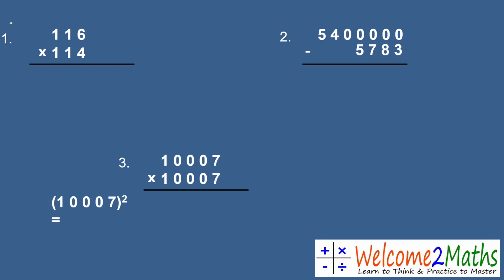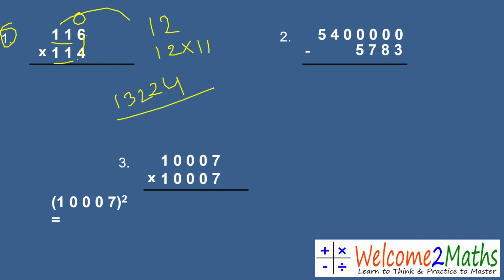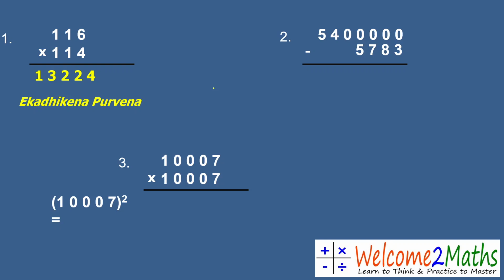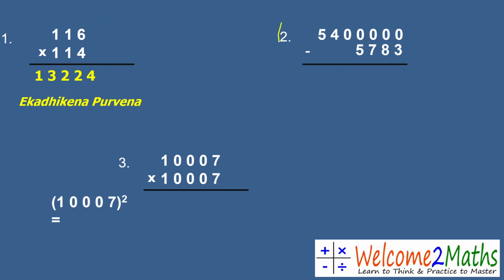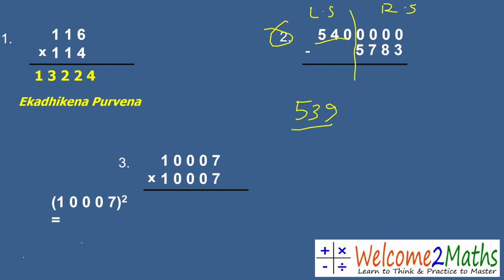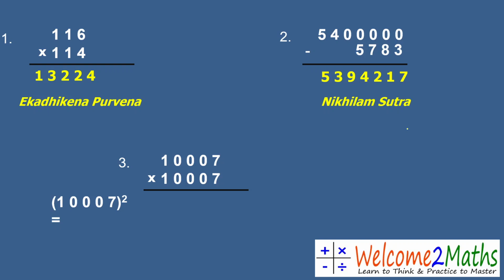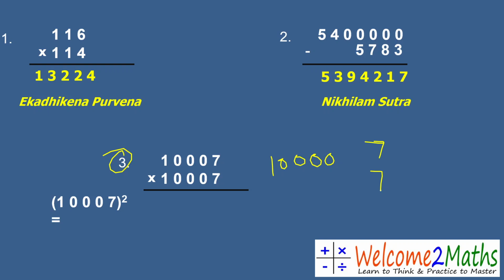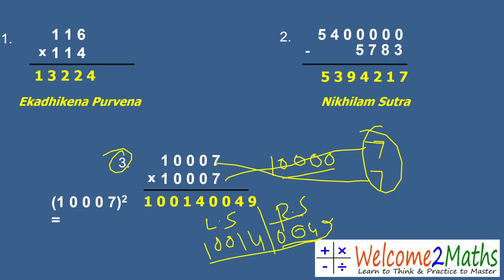How to Do Big Calculation in 5 seconds | Demo Lecture | Master Calculation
How to Do Big Calculation in 5 seconds | Demo Lecture | Master Calculation Course
By: Swarnali Saha
Master Calculation Course is India's first course that blends Ancient Vedic Math techniques, Mental Math Techniques and other Modern Science Methods of Calculation
In this lecture, Swarnali Mam has given a demo of what she is going to teach in the course and how she is going to teach. This will give you a clear idea about the benefits that you would get from this course.